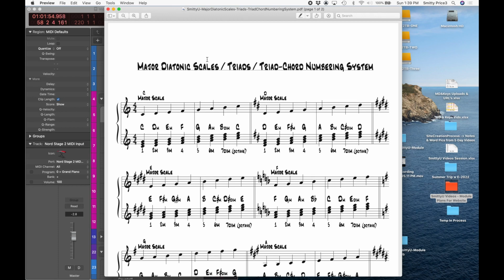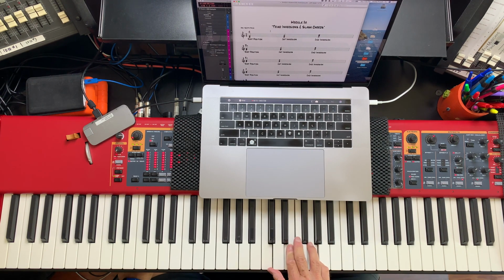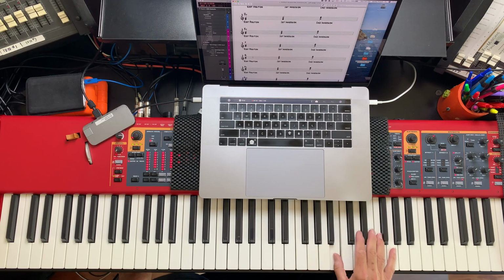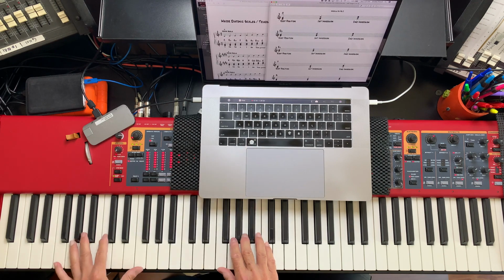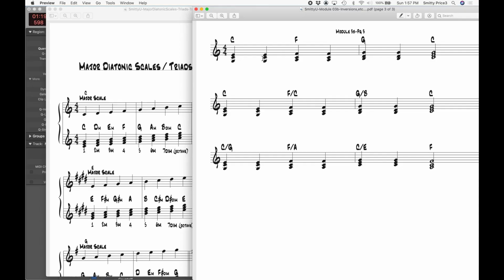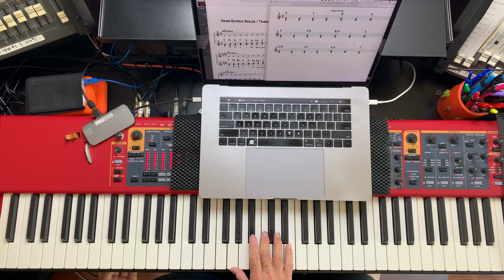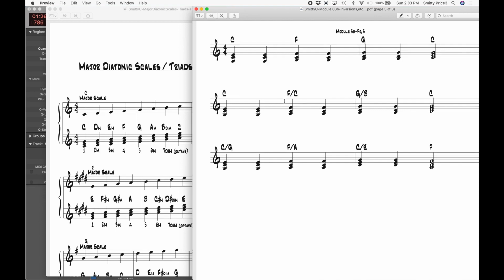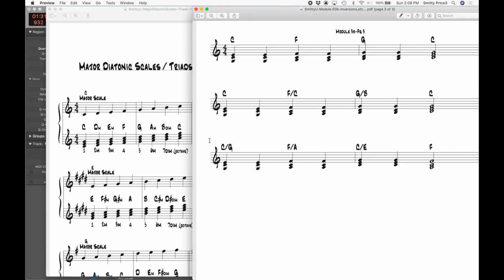Triad Inversions & MORE - SmittyU - Module 03b - Triad Inversions, Open Voicing & Slash Chords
There are Videos and downloadable PDF’s on the SmittyU page of the site;

This is a comprehensive resource for Worship Leaders, Music Directors and the entire Worship Team. It will be a place where you can "Up Your Game" and increase your skillsets in preparing for, and playing for, Live Worship Gatherings!

1. Music Director or Worship Leader... My desire is to show you how to bring the level of your team to a higher level of success and freedom so you can get to the heart of worship!

2. Bandmember or Vocalist... The entire team is important to the outcome. Your musical acumen will grow developing confidence in your skills & you’ll feel less nervous! This frees you up to focus on the lyrical content; the message of the songs. You’ll leave Sunday morning with a sense of “He/we did that!”

3. Keyboardists... You’ll learn; chords for worship & their inversions, how to “comp” behind a vocalist and new soundscapes & editing techniques to use with your patches.